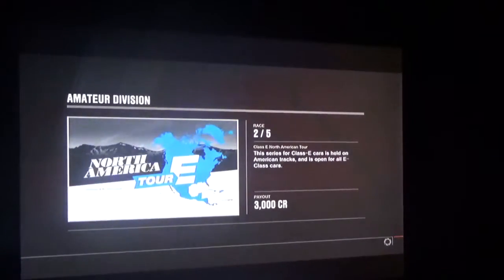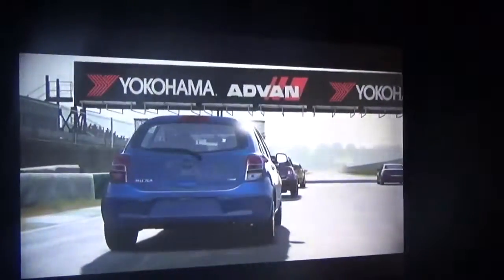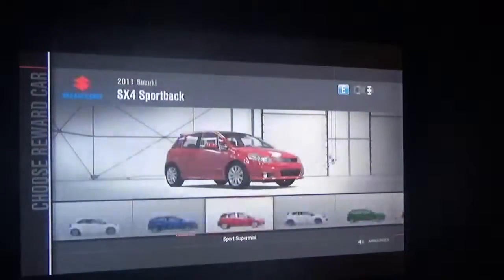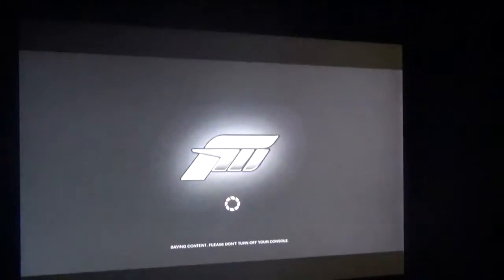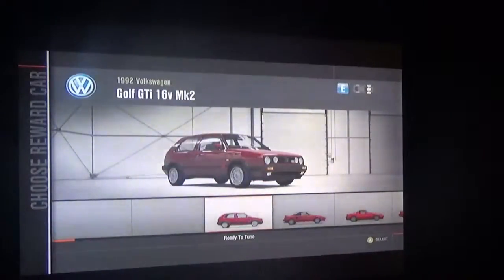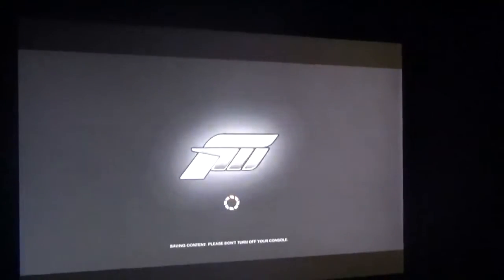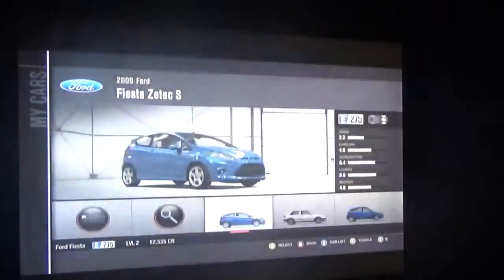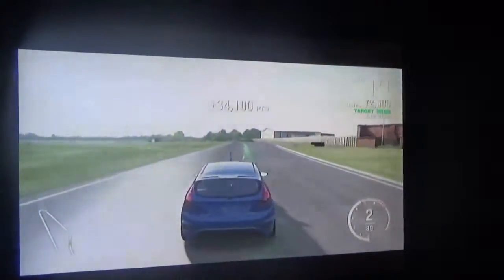Forza 4 Part 2: RACING IN THE NORTH AMERICAN TOUR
This is part 2. In this part I'm racing my Nissan in the North American Tour. I had to upgrade my Nissan because it was the smart thing. I've reached driver level 1 which is awesome for me. The next event was Micro Battles. The race is held at the Tsukuba Circuit in Japan, this track is in Gran Turismo 6. After that, there was a Top Gear bowling challenge. I chose my Ford Fiesta and I mastered the challenge and I had to put on the e-brake multiple times to knock down bowling pins and I had a blast doing it.

Leave a like down below.